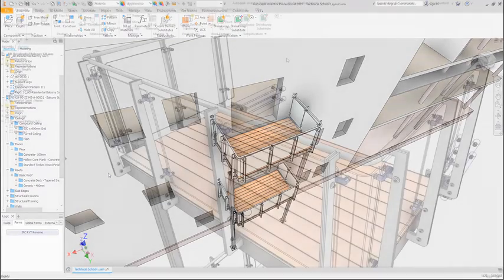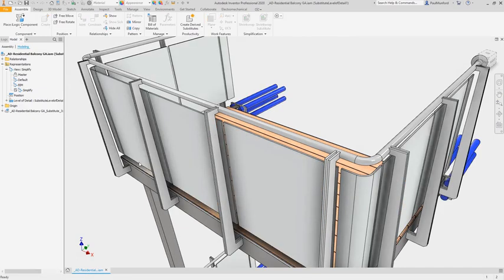Autodesk Inventor - Manufacturing for BIM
BIM birlikte çalışabilirliği Yapılandırılabilir 3B CAD modellerini BIM nesnelerine dönüştürün